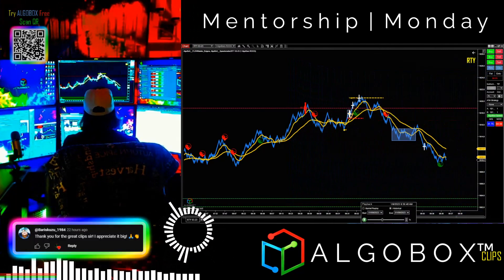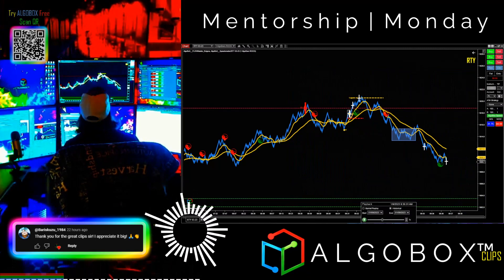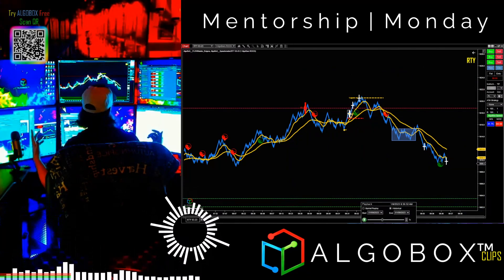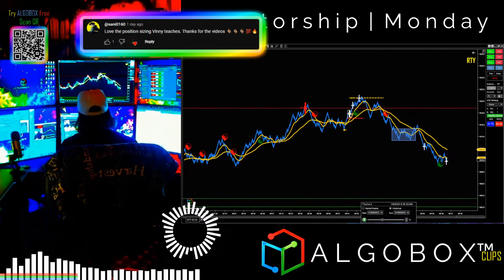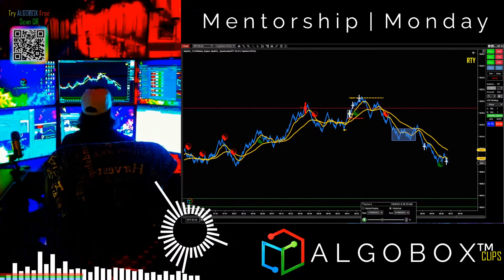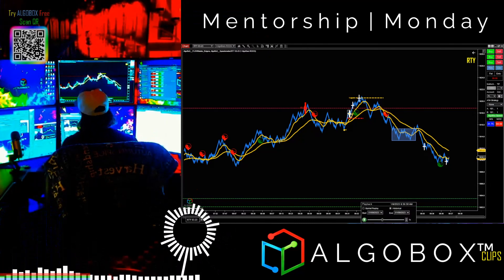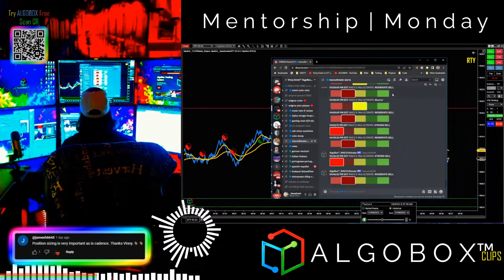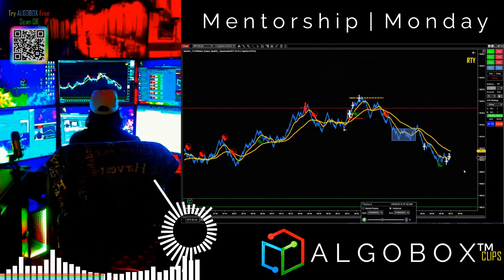Enigma w/MacV Ultimate Filtering